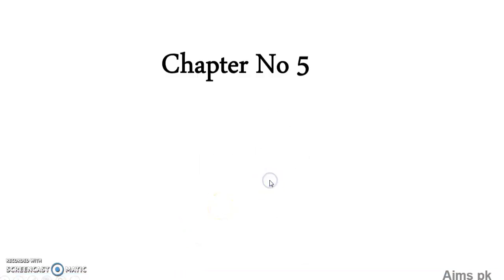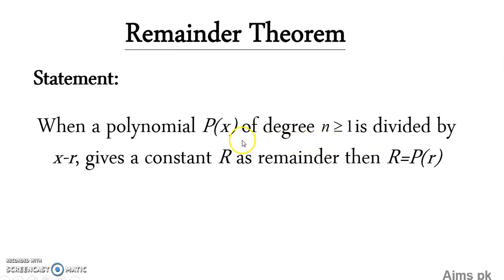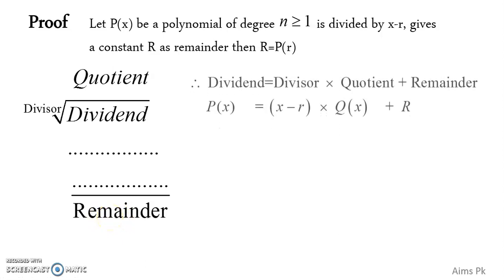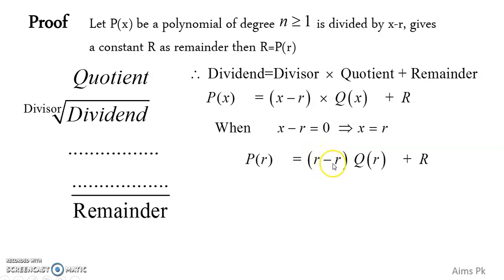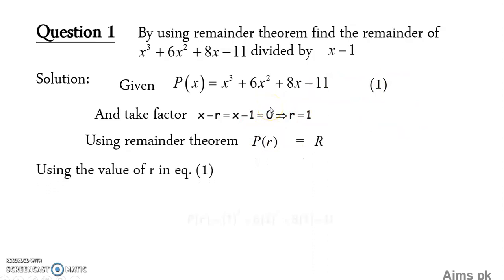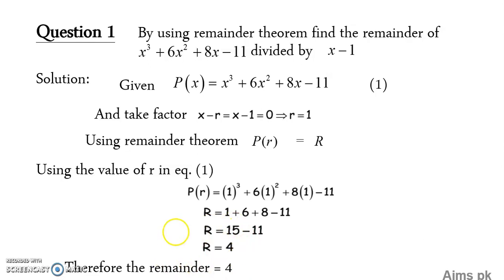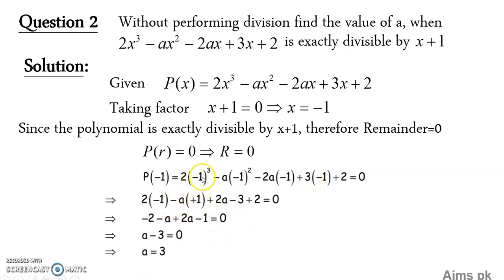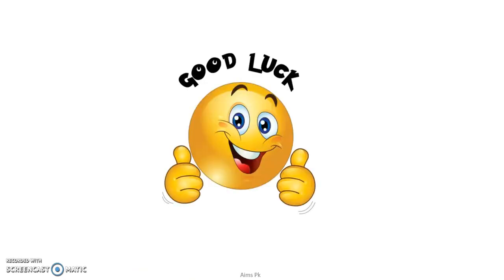Remainder Theorem - Definition, Proof and Examples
Polynomial Remainder Theorem or Little Bézout's Theorem,

Class 9th,  and Exercise 5.6.